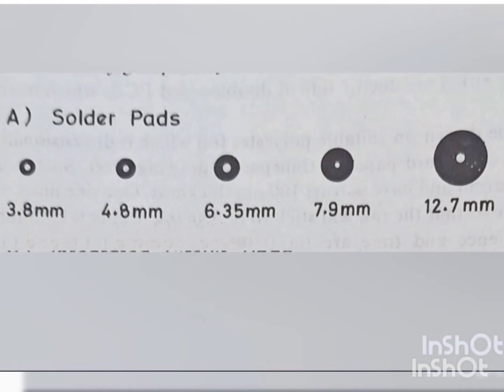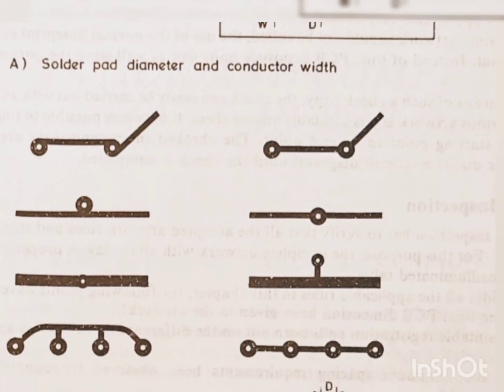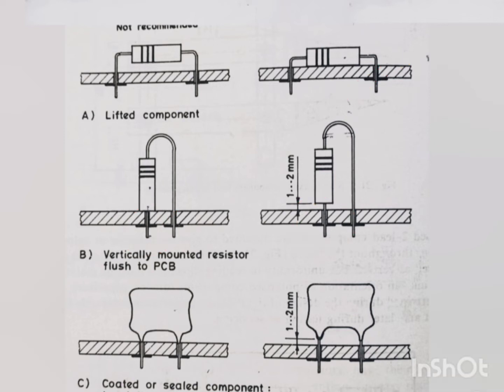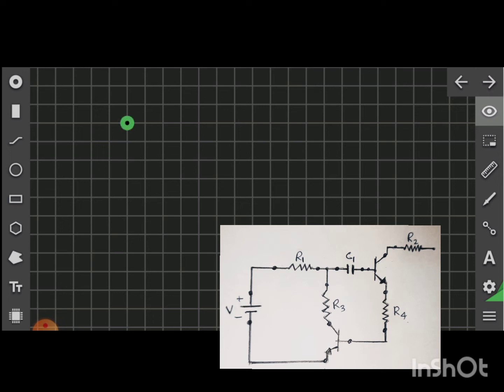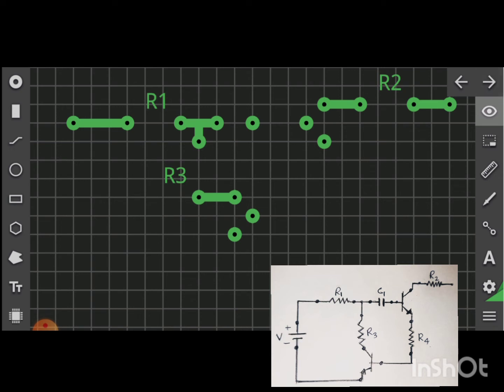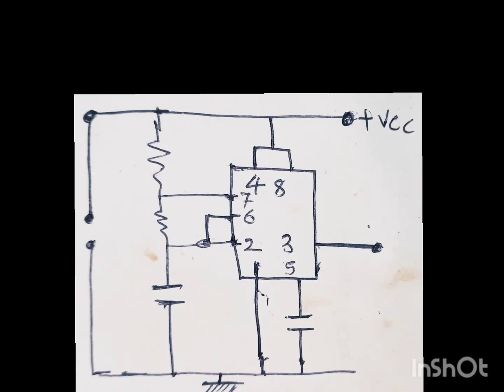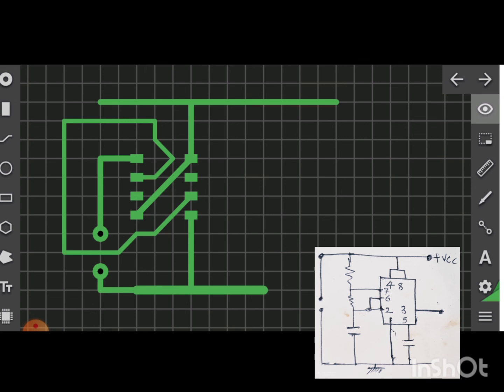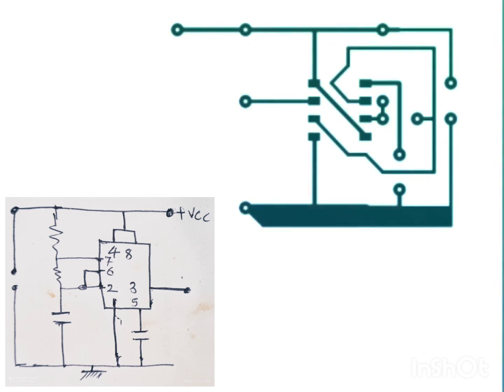Printed Circuit Board layout design, best way explained.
Printed Circuit Board layout design, best way explained. It's very nice for the beginners, and explained in very easy way using PCB Droid app, which free on playstore. The some basics of PCB is also explained.